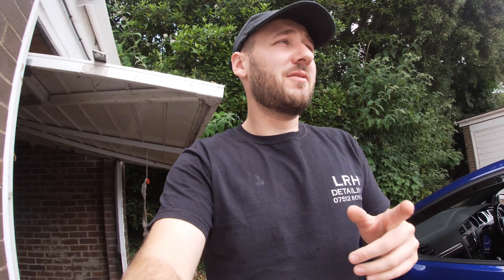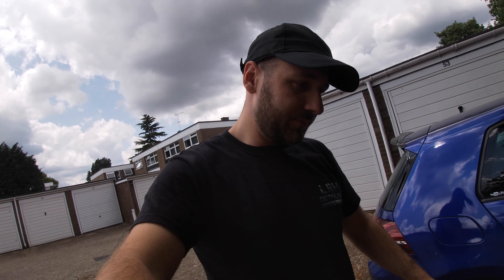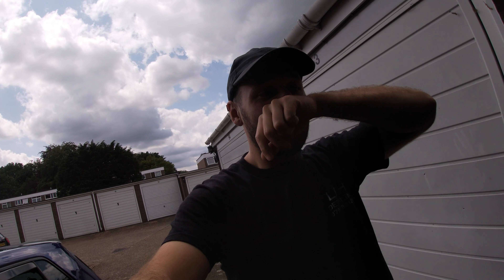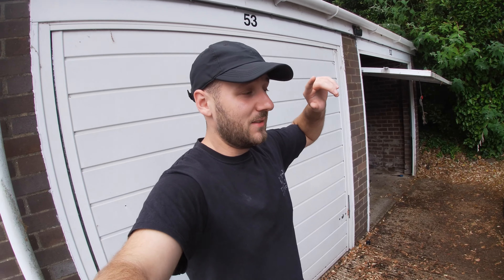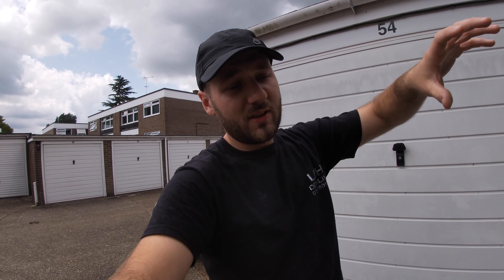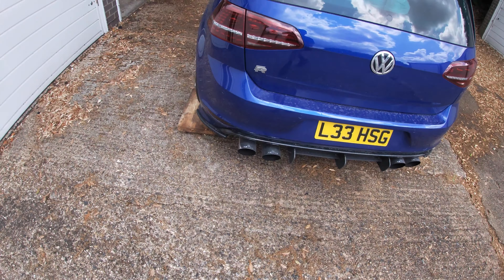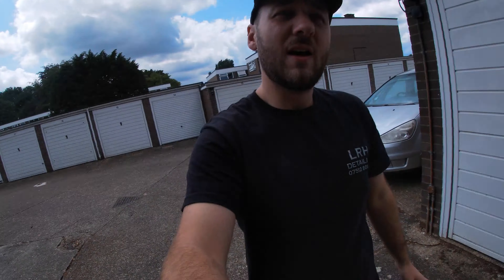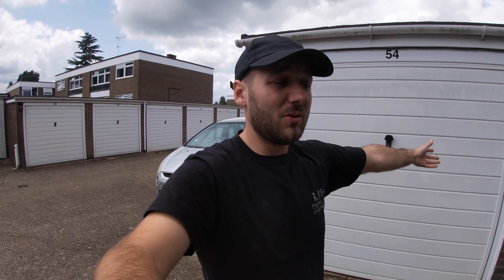FIXING THE RATTLING EXHAUST ON MY VW GOLF MK7R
In todays video we fix the ratting exhaust on my stage2 mk7R the end result was all worth it.